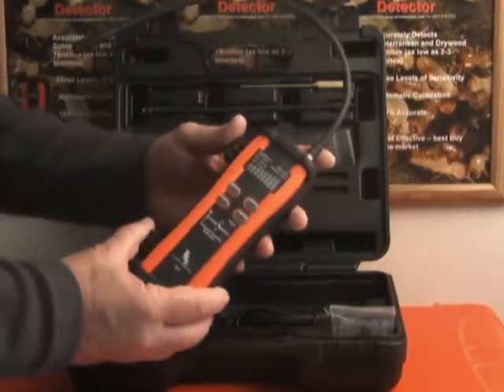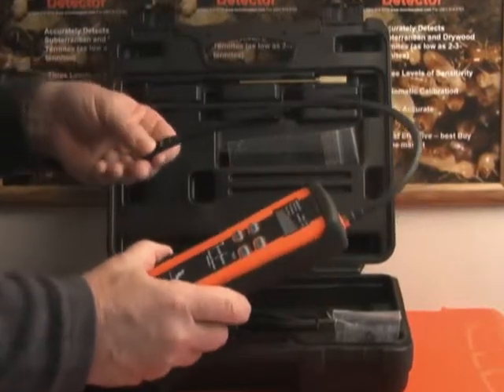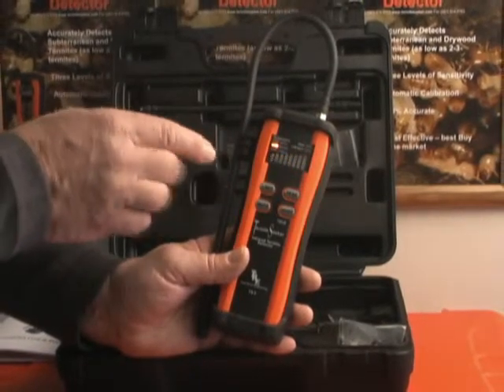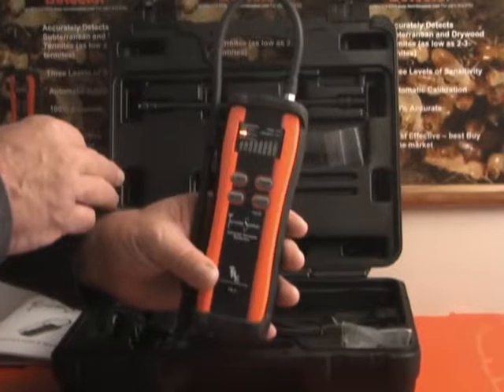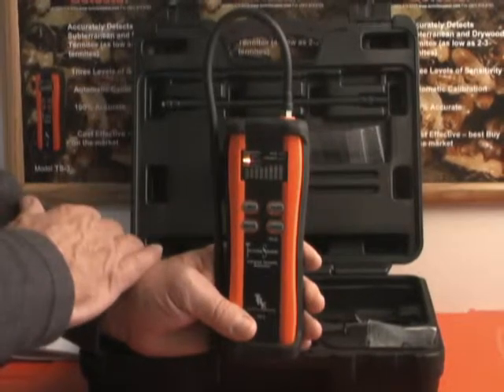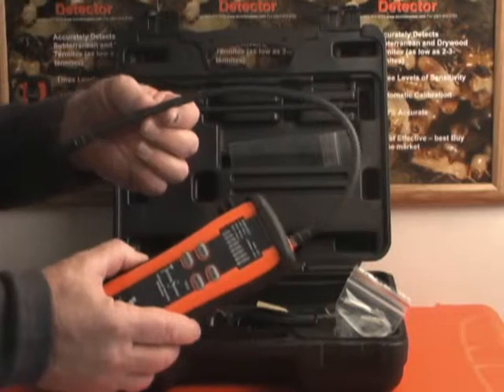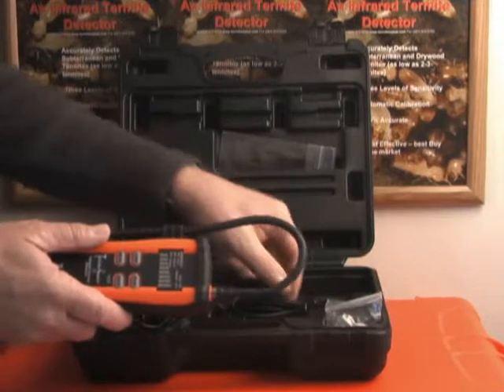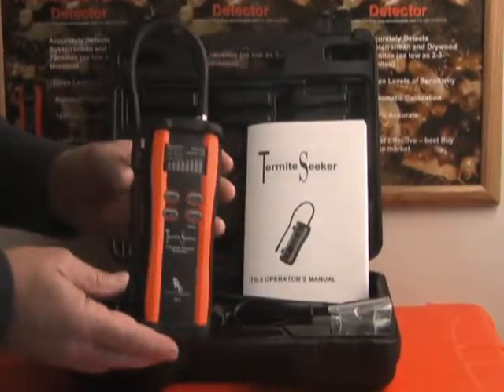Termite seeker_Users Manual.wmv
General informative video on the new TermiteSeeker by Twin Rivers Engineering.  This amazing instrument will detect as little as 1 or 2 termites.  It will be the most valuable tool in the termite technicians tool kit!